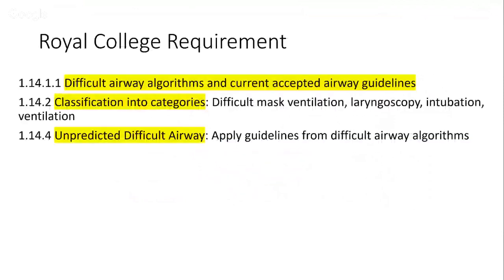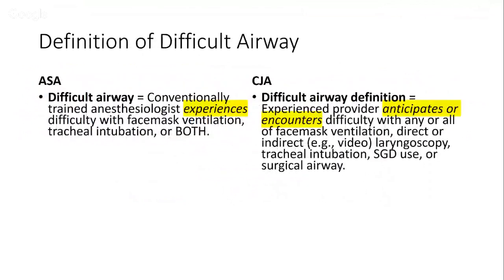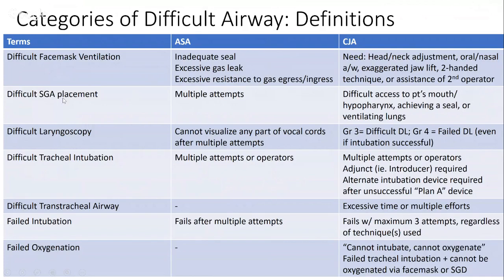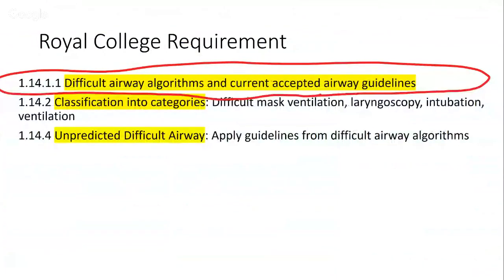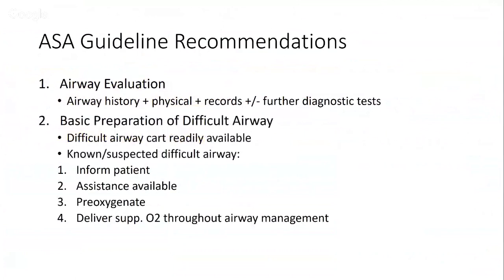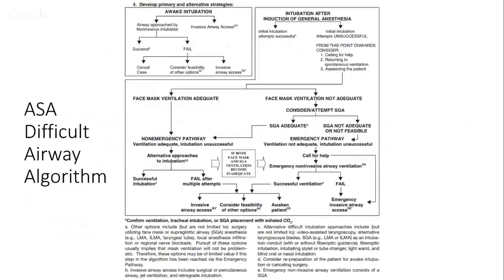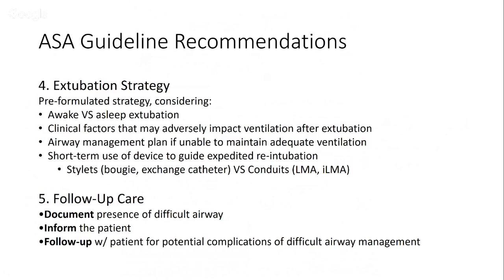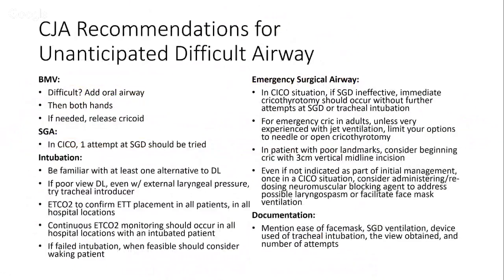The Difficult Airway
ASA and CJA Algorithms